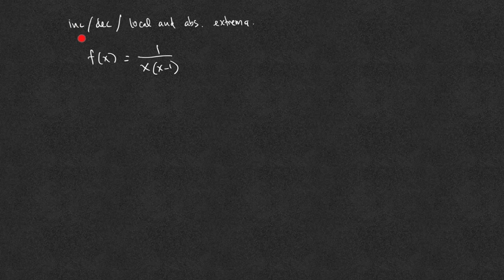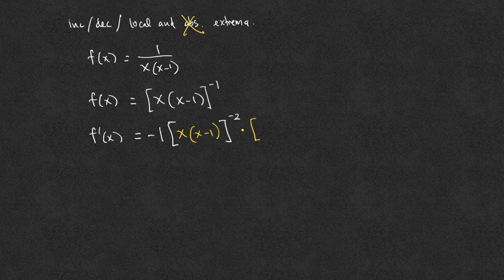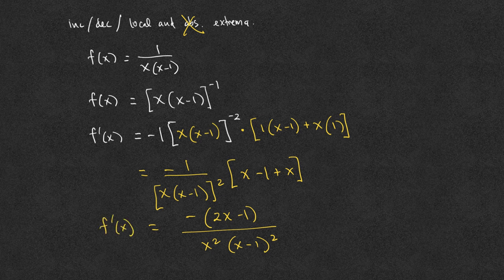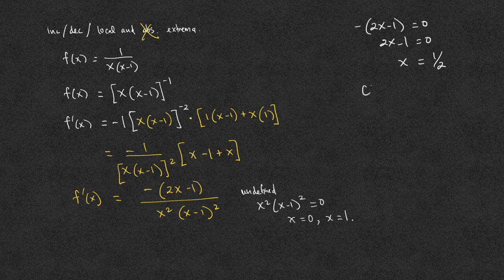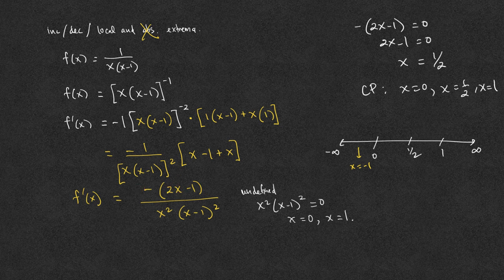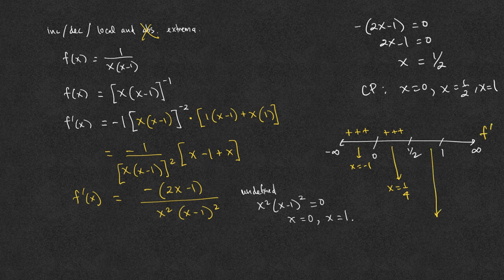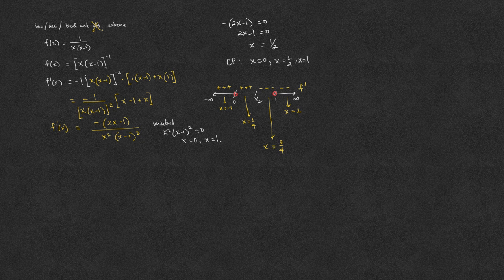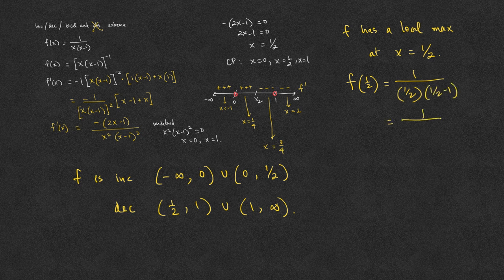Calc1s403 Using first derivative on rational function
Using first derivative on rational function